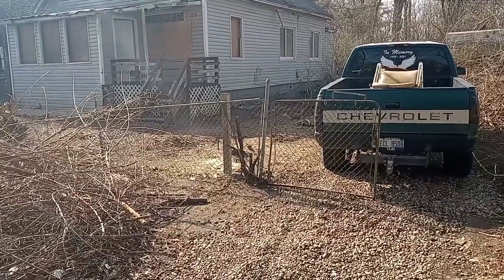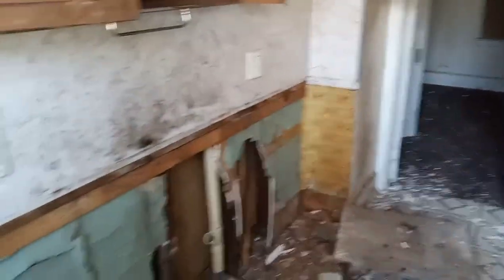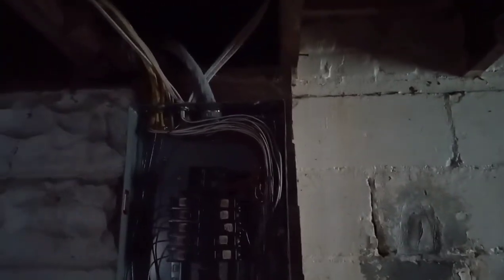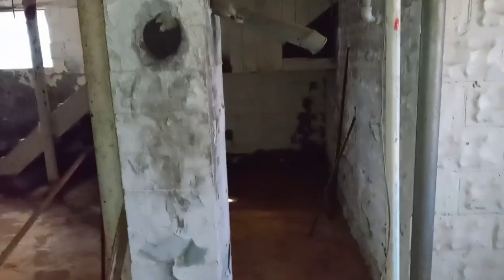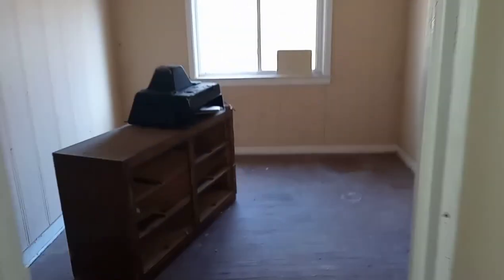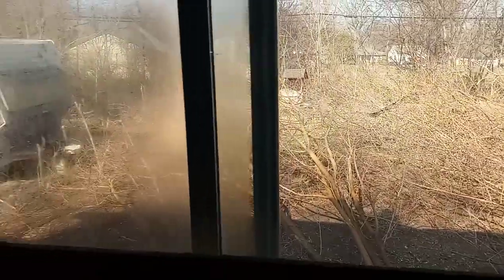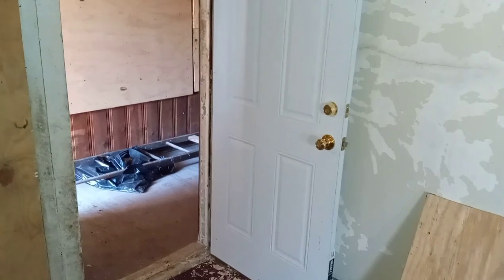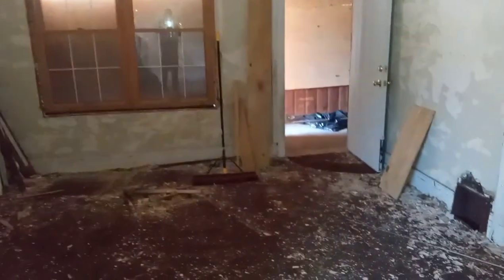Detroit Land Bank Home Welcome To Our Journey